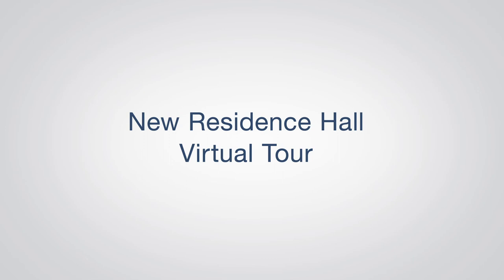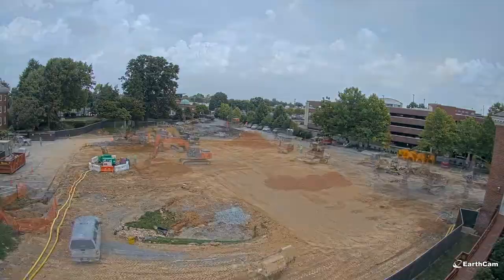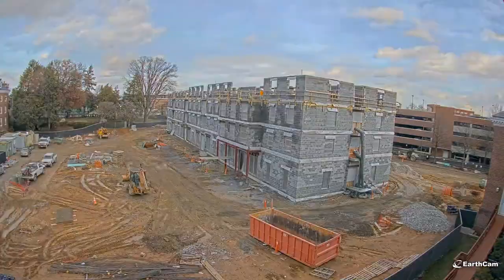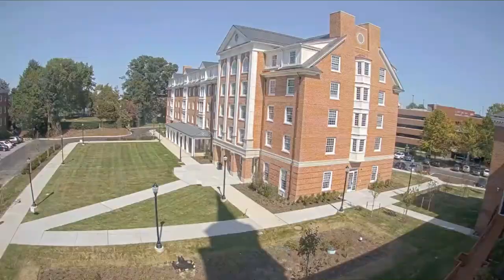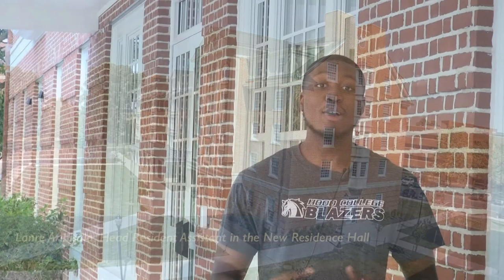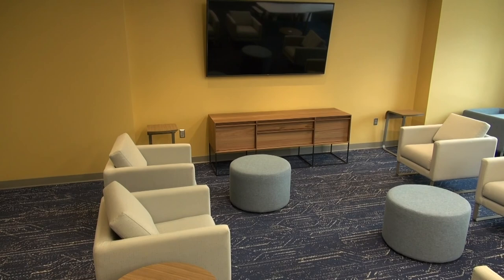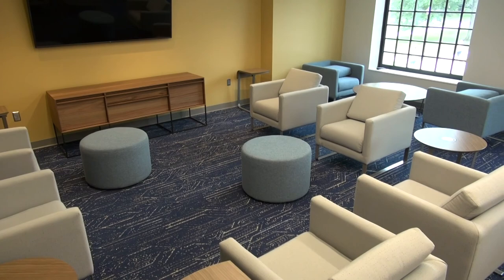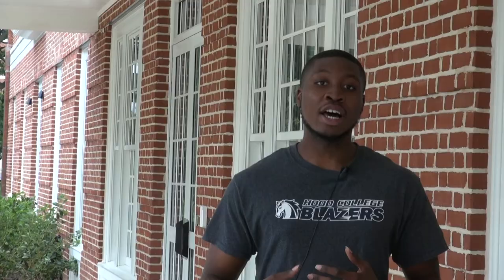New Residence Hall Virtual Tour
Lanre Aribisala gives a virtual tour of the new residence hall, which opened to students in August.